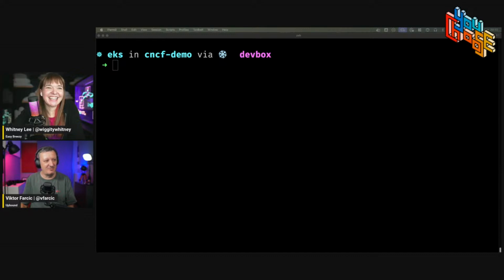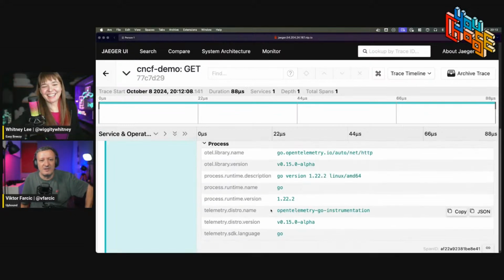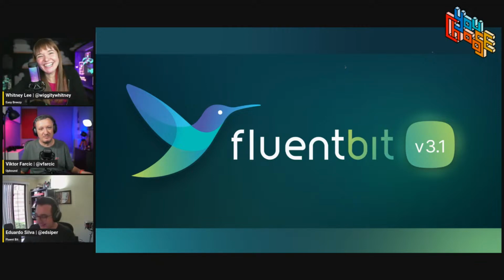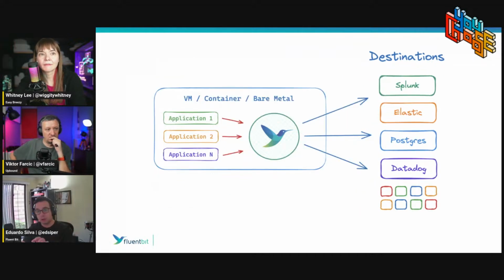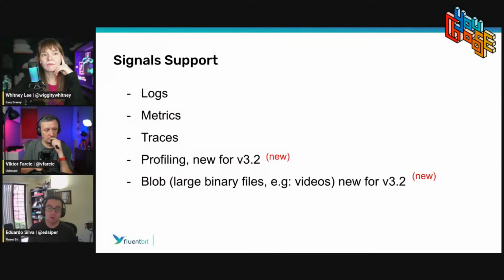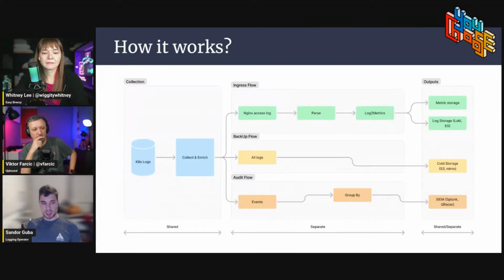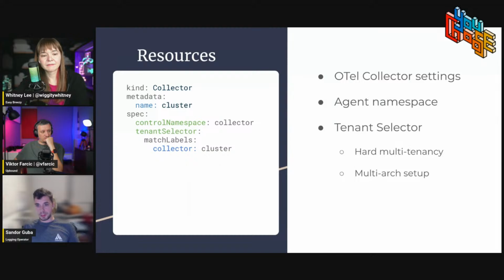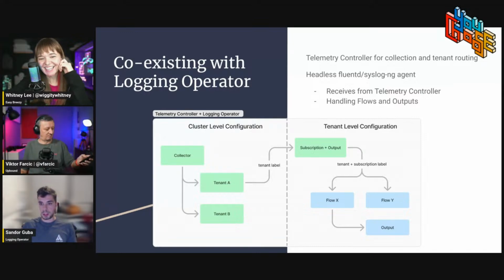Data Pipelines - Feat. Fluent Bit, Otel Collector, Logging Operator (You Choose!, Ch. 04, Ep. 05)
Data Pipelines - Choose Your Own Adventure: The Observability Odyssey

In this episode, we'll go through data pipelines. The contestants are Fluent Bit, Otel Collector, and Logging Operator.

Vote for your choice of a tool for signing artifacts If you have not already joined CNCF Slack, you can do so from

More information about the "Choose Your Own Adventure" project including the source code and links to all the videos can be found